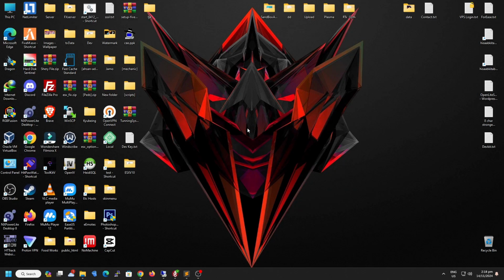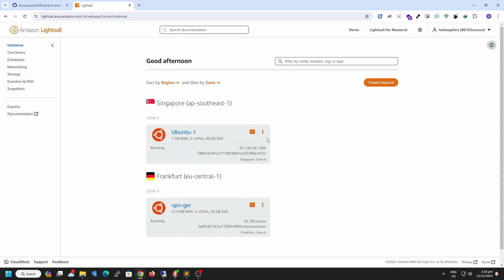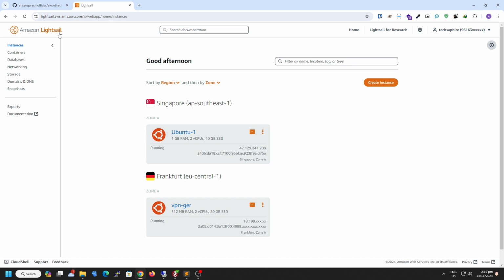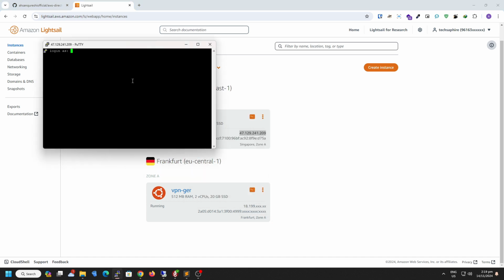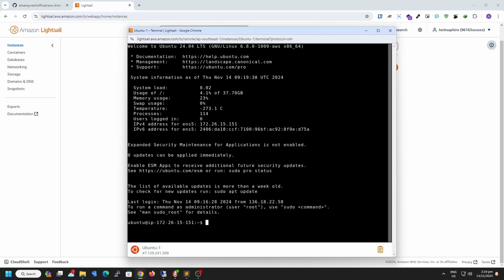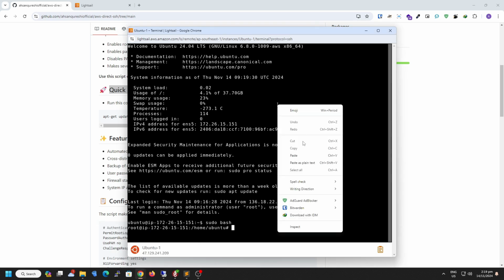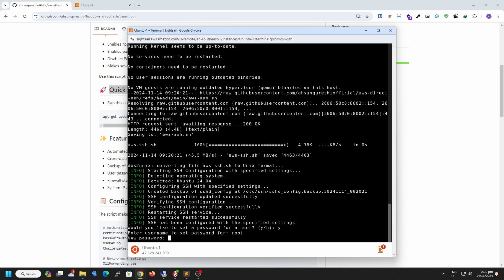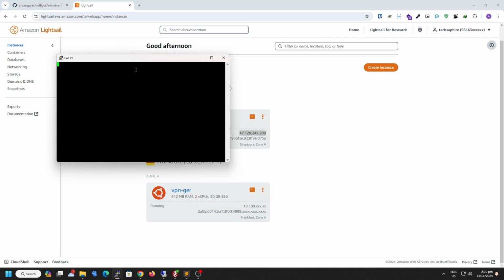AWS Password Based SSH Configuration One Click Setup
🔐 Learn how to quickly enable password-based SSH authentication on your AWS Lightsail VPS with our simple one-click setup guide!

⚠️ IMPORTANT SECURITY WARNING:
Password-based authentication is generally less secure than SSH keys. Only enable this if absolutely necessary and ensure you use strong passwords. Not recommended for production servers.

🔍 In this tutorial, you'll learn:
- How to modify SSH configuration safely
- Setting up secure password authentication
- Testing your new login method

⚡ Perfect for:
- Development environments
- Testing setups
- Team member temporary access
- Learning purposes

🛠️ Prerequisites:
- AWS Lightsail instance
- Basic Linux knowledge
- Direct SSH access to your server
⏱️ Setup Time: Less than 5 minutes
🔒 Security Tips:
- Use strong, unique passwords
- Enable fail2ban for brute force protection
- Limit SSH access to specific IP addresses
- Consider using SSH keys instead for production servers